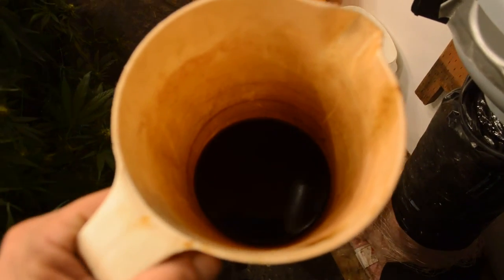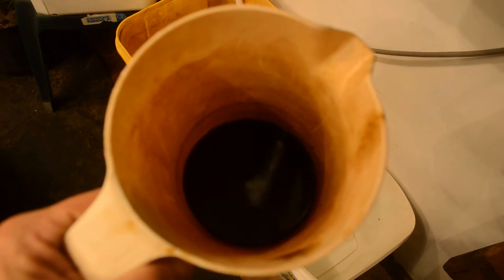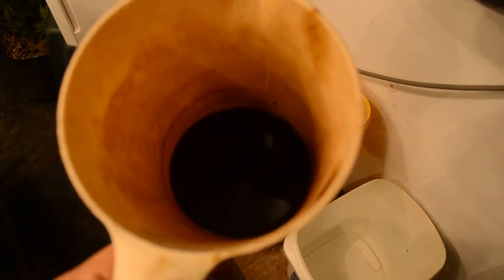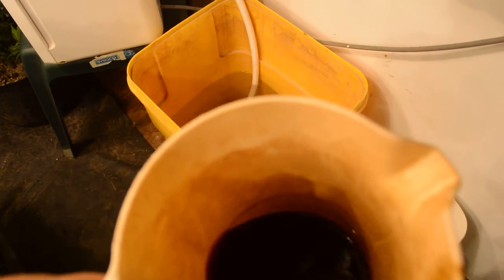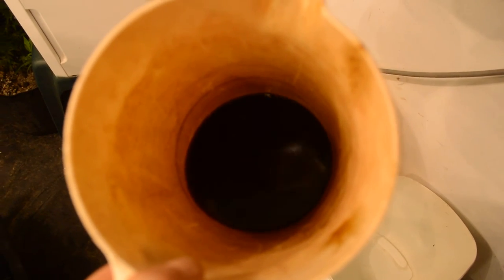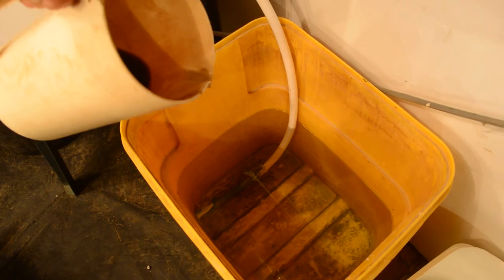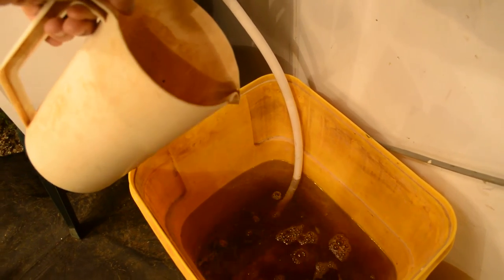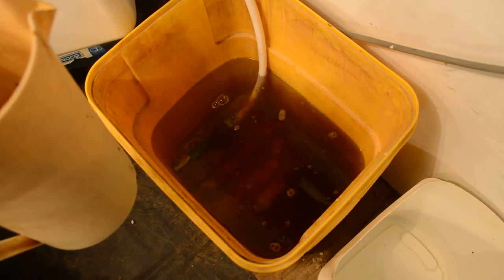Predigested Molasses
Break down your molasses  before adding it to your drench.  I use 1 cup molases, 1/2 cup water, 2 oz slf100, 1 oz photoplus and let stand overnight.